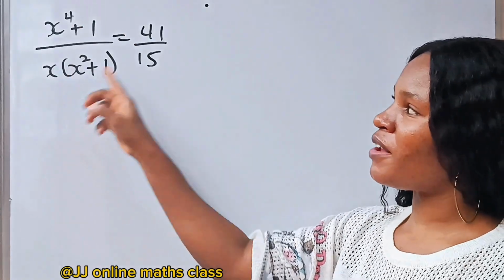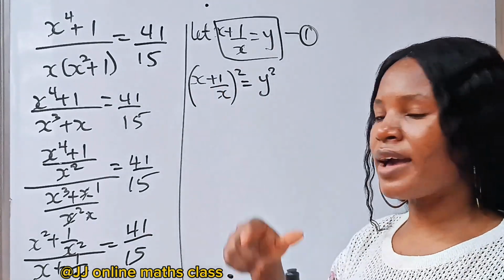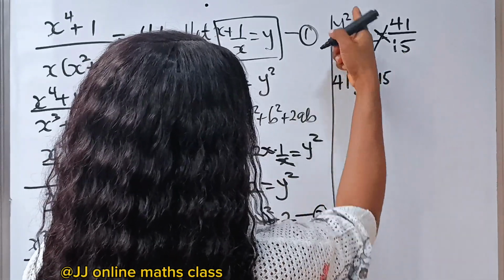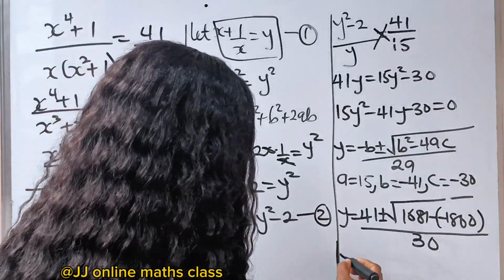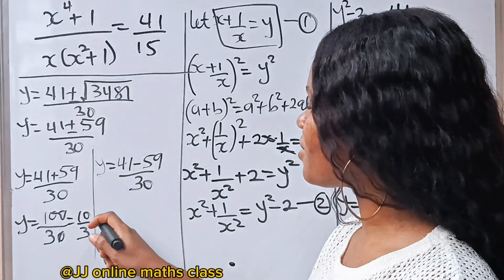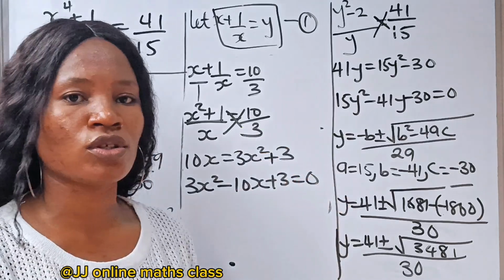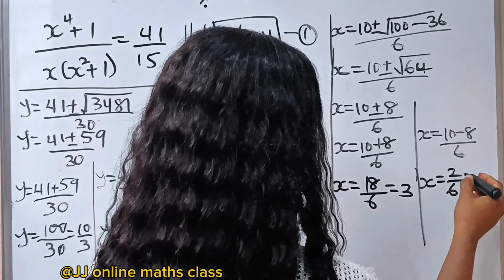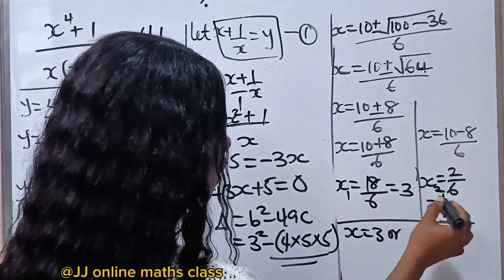A Math Olympiad question| An exponential and radical math question| Can you solve this?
This is a math Olympiad exponential and radical question. The solution was obtained using laws of indices(exponentials) and algebraic identity.